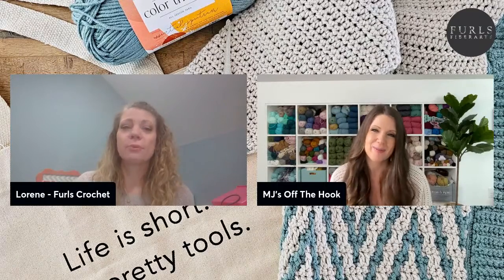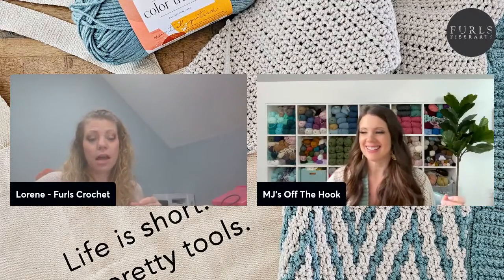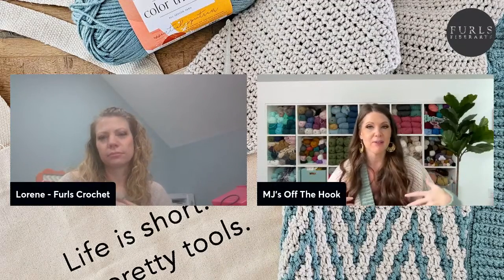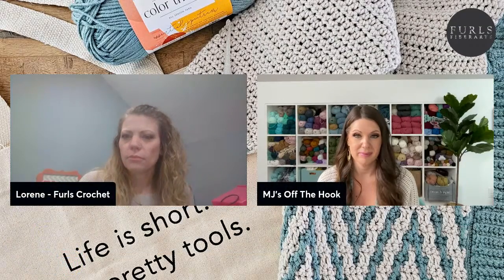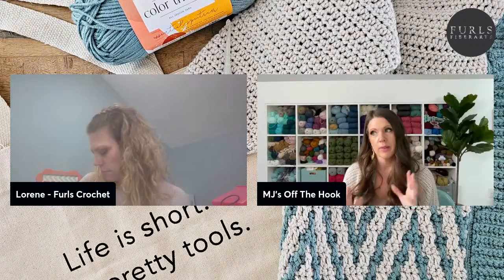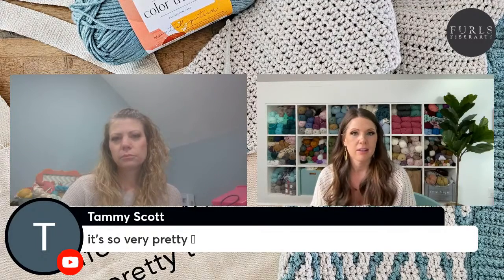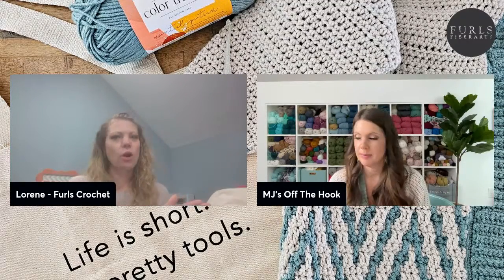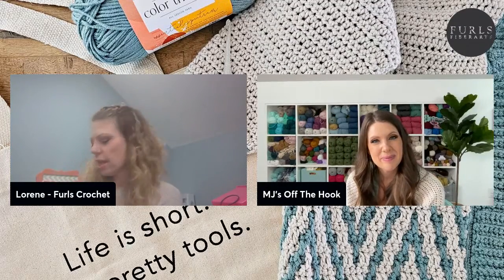Furls just dropped a new kit with Michelle Moore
Learn about Furls’ newest kit with Michelle Moore of MJ’s Off the Hook. Join live for a chance to win one kit!